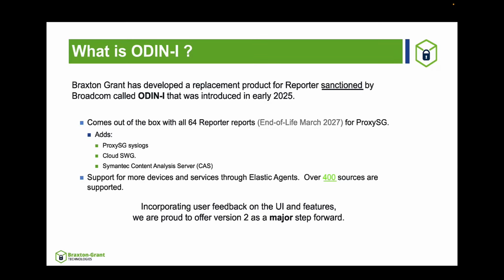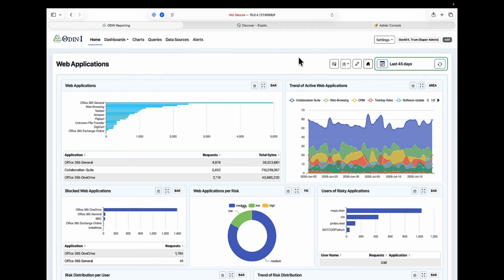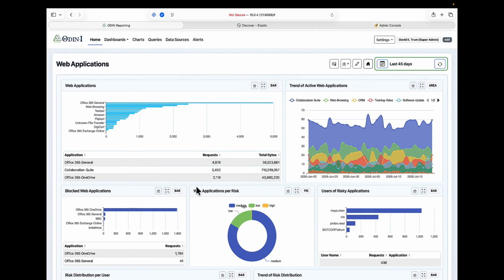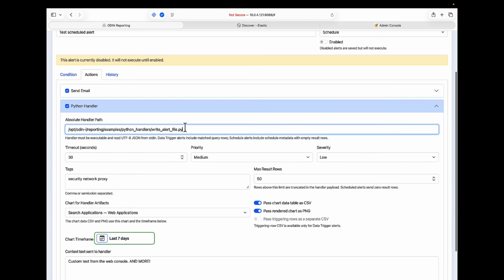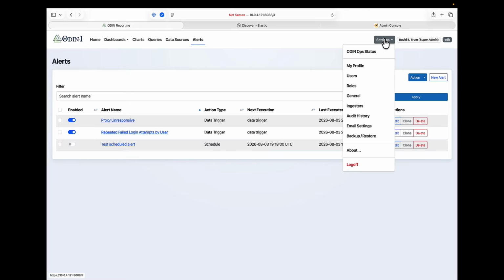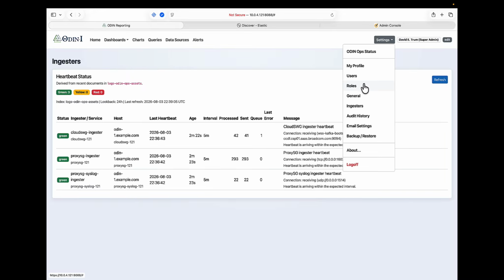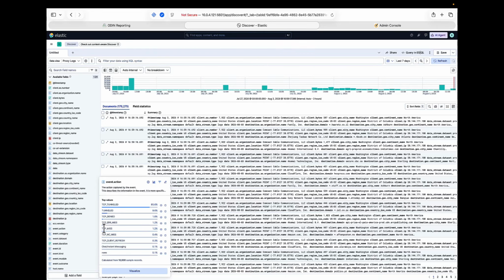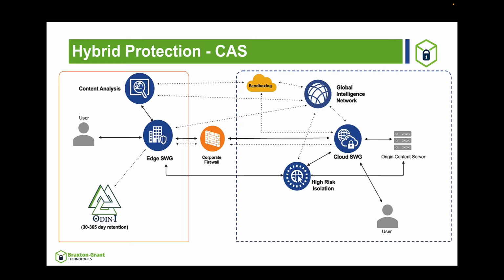ODIN-I 2.0 Walk-Thru - New Transformative, Expandable SIEM Implementation Upgrades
Incorporating user feedback on the UI and features, ​Braxton-Grant has recently released version 2 of ODIN-I, representing a major step forward with advanced capabilities and dashboards. The ODIN-I platform now delivers near real-time reporting and alerting on top of Elasticsearch, with a redesigned interface focused on regular users and power users.

Transformative, expandable SIEM implementation at a fraction of the cost of traditional SIEM platforms